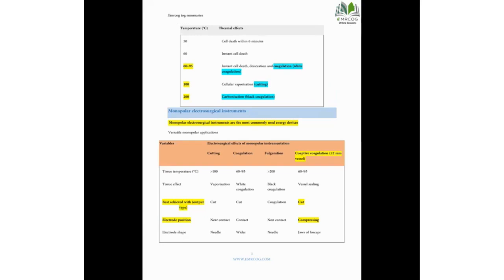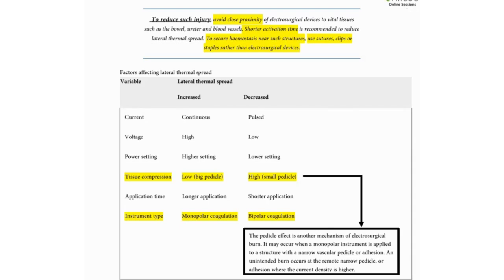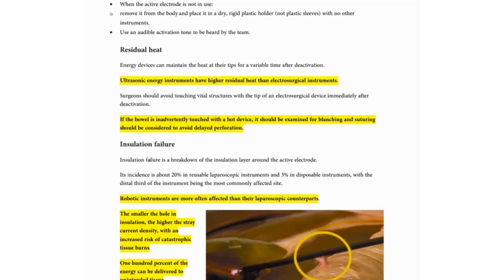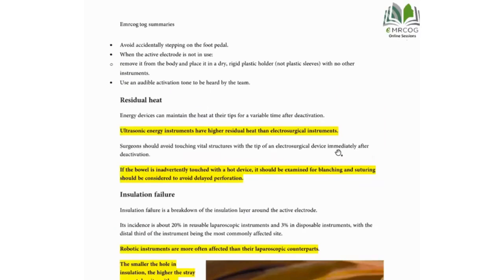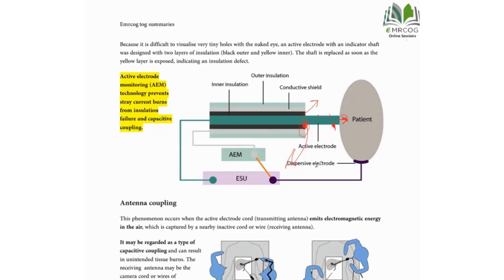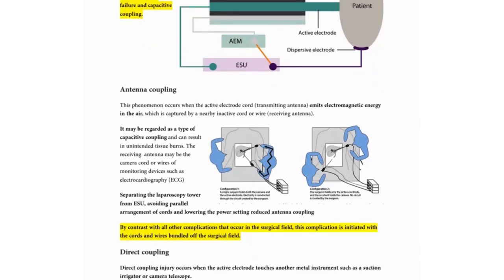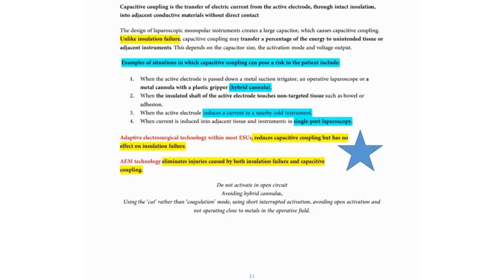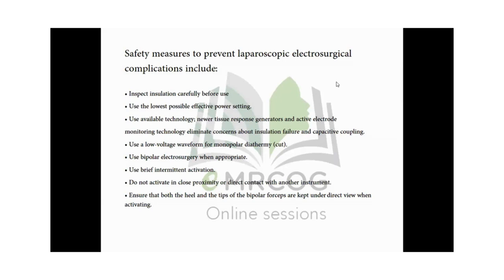safe use of electrosurgery in gynaecological laparoscopic surgery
The eMRCOG NEW package
Round 27# of the highly successful course

With more than 90% success rate in all our previous batches 🎖️

🌟Part2 MRCOG preparation January 2025 🌟

Platinum package

6 in 1

1 - Live Preparation course ✔️
2 - Live Revision course✔️
3 - Live Recalls & Past papers course ✔️
4 - E-library ✔️
5 - Question bank ✔️
6 - Private practice group ✔️
(a quiz after each topic & last 10 Recalls practice) 🤓

The ultimate package of success 🏆🎖️🏅🏆

All study materials provided ✔️✔️

Updated 2024 ✔️✔️

Questions bank ✔️✔️

Mock exams ✔️✔️

Past papers ✔️✔️

Daily practice ✔️✔️

Support 24*7

Total package 600$

Eid offer 300 $ only for 5 candidates

Join now

Save your money & time